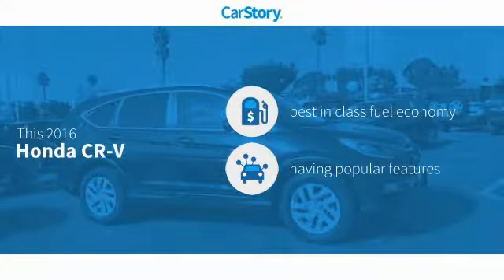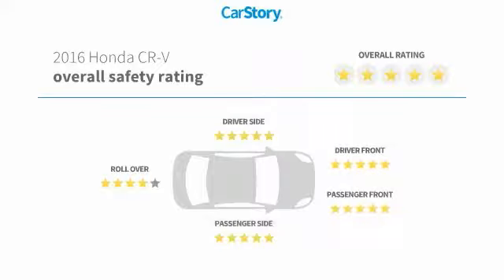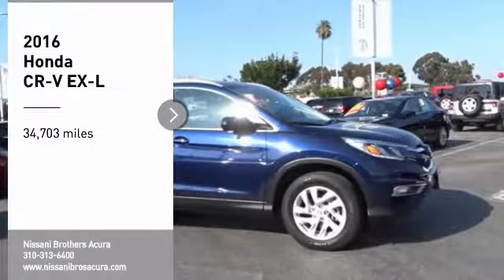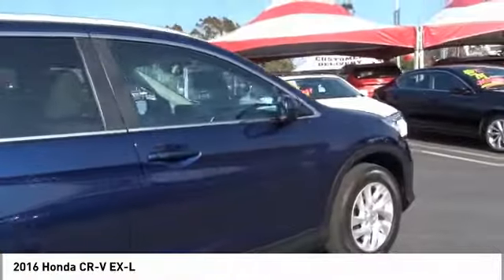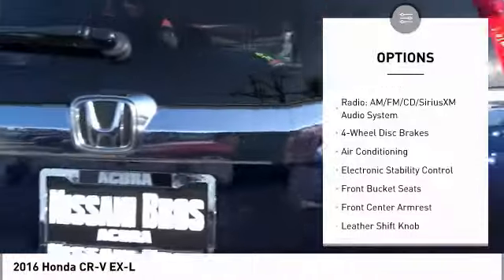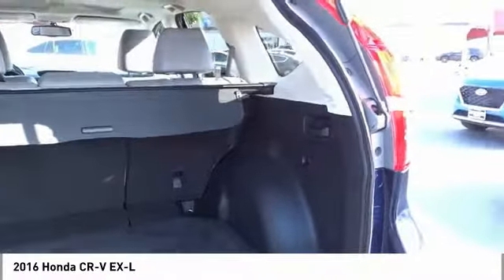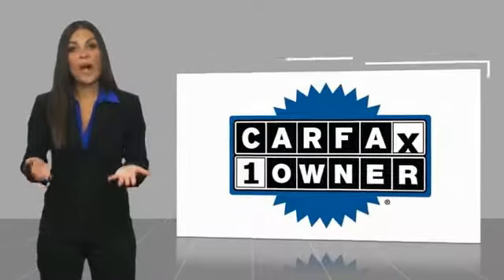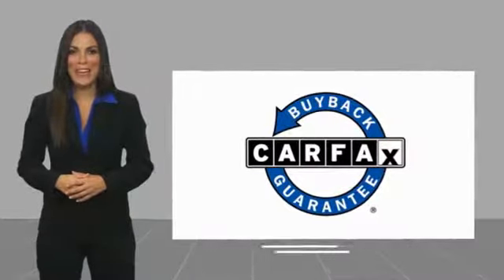2016 Honda CR-V EX-L Used PA0680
CARFAX One-Owner. Blue 2016 Honda CR-V EX-L FWD CVT 2.4L I4 DOHC 16V i-VTECbrbrWith Every Purchase or Lease of a new or used car at Nissani Brothers Auto Mall in Culver City, you will receive the following: *Complimentary Lube, Oil, and Filter Change *Complimentary Car Washes *Courtesy Loaner Vehicle *Complimentary Flat Tire Repair *Express Shuttle Service *Pre-Registered Repair Service For the as long as you OWN the vehicle!brbr26/33 City/Highway MPGbrbrAwards:br * 2016 KBB.com Brand Image Awardsbr2016 Kelley Blue Book Brand Image Awards are based on the Brand Watch(tm) study from Kelley Blue Book Market Intelligence. Award calculated among non-luxury shoppers.  Kelley Blue Book is a registered trademark of Kelley Blue Book Co., Inc.brbrbrReviews:brbr * Exceptional fuel economy compared to other crossovers; plenty of adult-sized room in both seating rows; more cargo capacity than most rivals; rear seatbacks fold flat at the tug of a lever; appealing roster of tech and safety features. Source: Edmunds